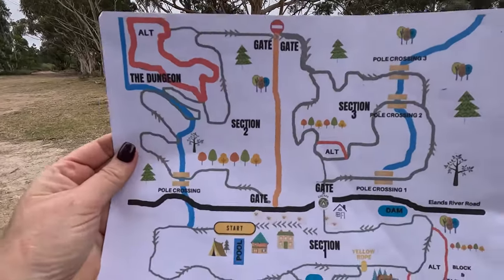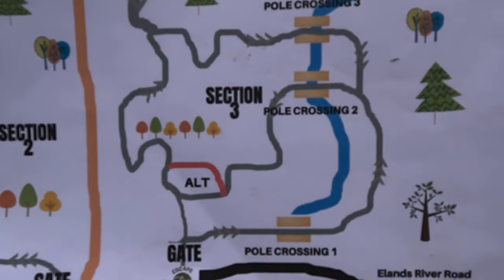Conquering the Dungeon and Beyond! | 4x4 Day at Escape to Nature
Join us for another adrenaline-pumping day at Escape to Nature in Elandsrivier, where a group of 4x4 enthusiasts takes on the legendary Dungeon obstacle!

In this thrilling adventure, we tackle the infamous Dungeon, but little did we know, an even tougher obstacle awaits us on section three. Will we be able to conquer this surprise challenge? And how will my trusty old V6 Pajero hold up against the odds?

Watch as we navigate treacherous terrain and face unexpected twists. From wheeling excitement to heart-pounding moments, this is a 4x4 adventure you won't want to miss!

Tell us what you think we did right, or completely wrong...